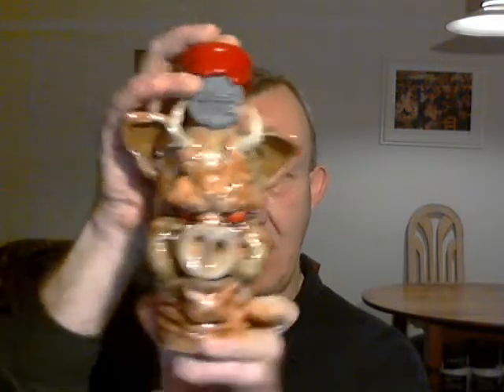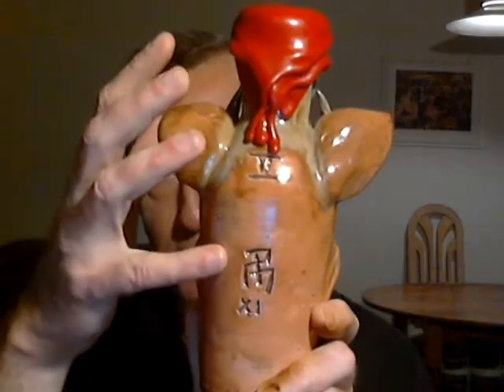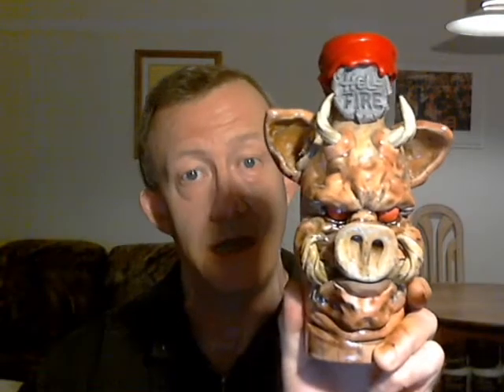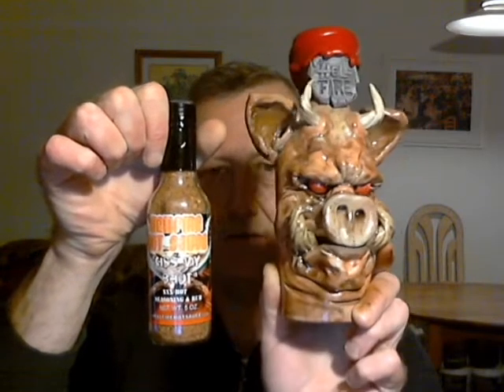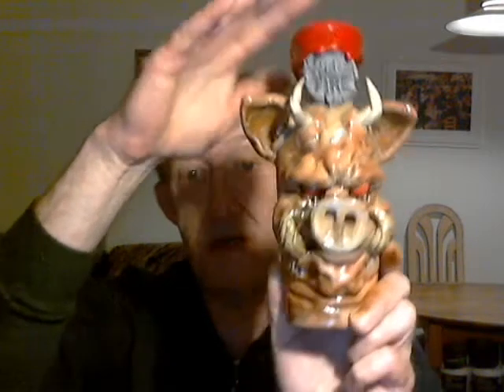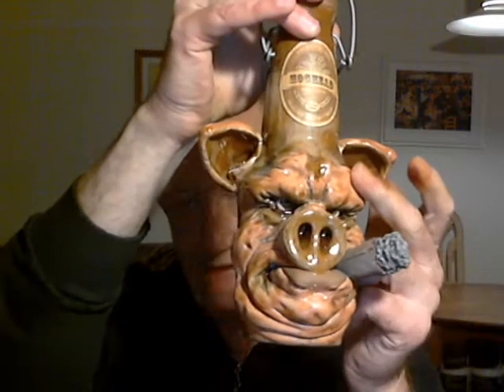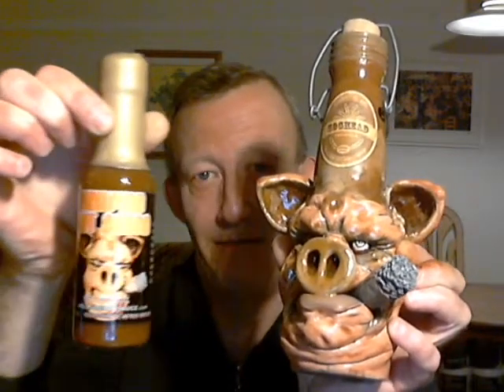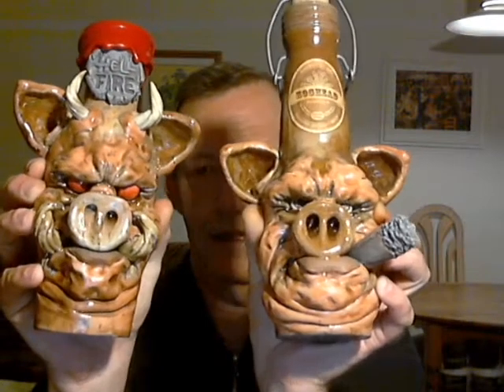Hellfire Hot Sauce 2011 BBQ Pig Reserve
The "2011 BBQ Pig" reserve from Hellfire Hot Sauce. Made by artist/potter Dan Norton.